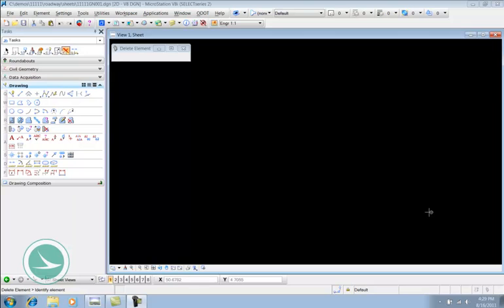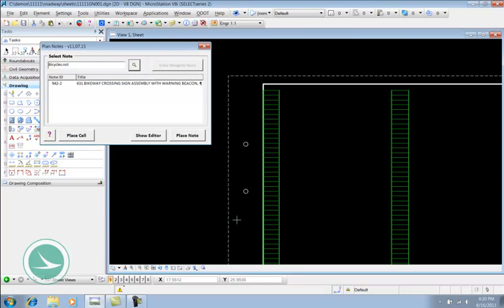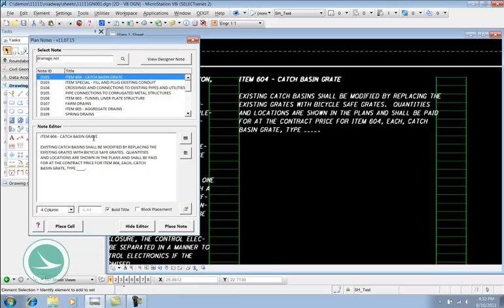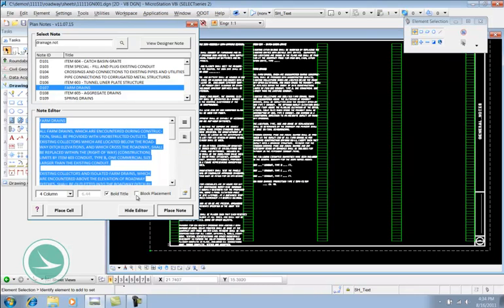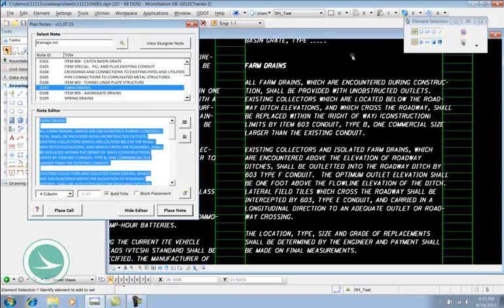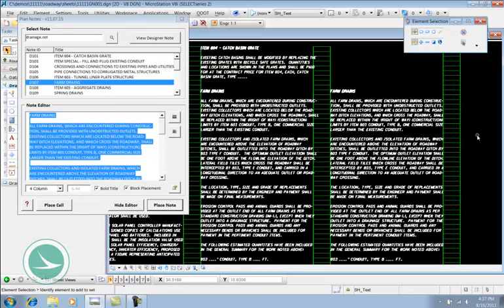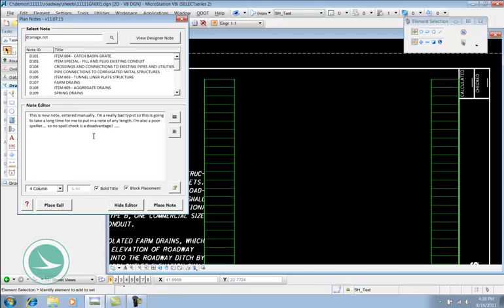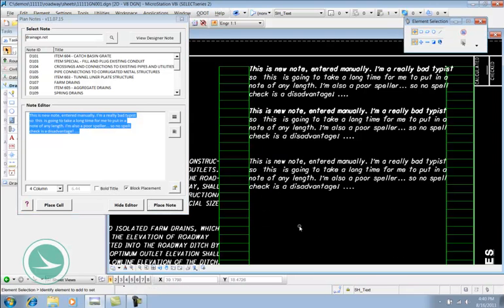ODOT_Notes.mvba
ODOT_Notes.mvba, is primarily intended to place ODOT standard plan notes using the ODOT standard notes files (*.not). Additionally, the application will allow placing notes with text entered by the user or copied from the Windows clipboard. This program is not a WYSIWYG editor and consequently does not work or look as you might expect! This video will document all the things you need to know to get the best results from the application Added: August 30, 2011. Time: 13 Minutes